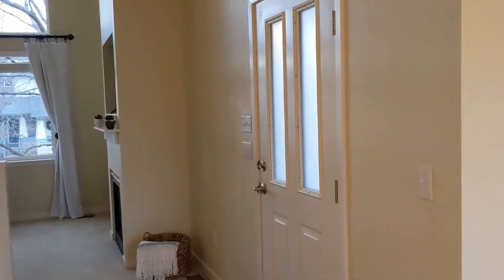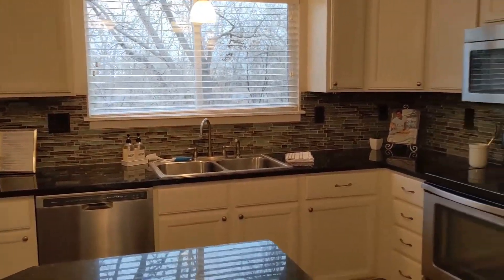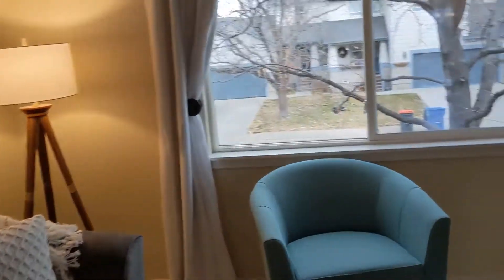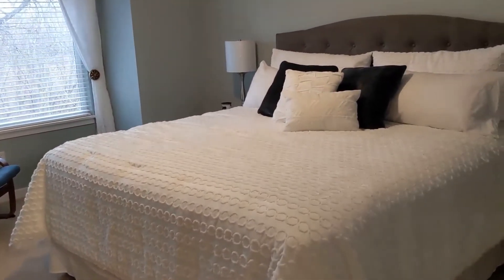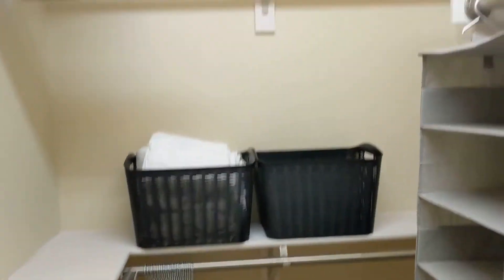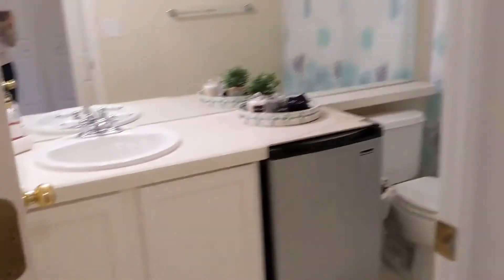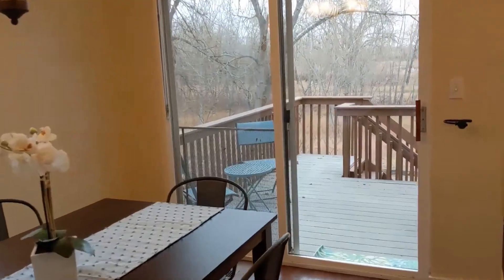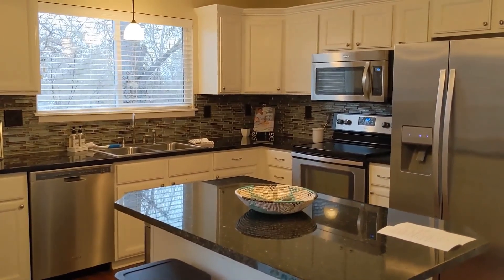Executive Rental Project - After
We love how this project turned out1 We partnered with Debbie Miller with Main Street Staging to furnish the home. She helped us outfit the home with beautiful, durable, and affordable furniture. It turned out amazing and we are so appreciative of her help.

We kept this place simple and efficient. This long-term rental can sleep up to 8 and is stocked with everything you may need while staying at this home away from home. Plus, it backs to a bird preserve that attaches to popular Wanaka Lake, which we think is pretty cool.